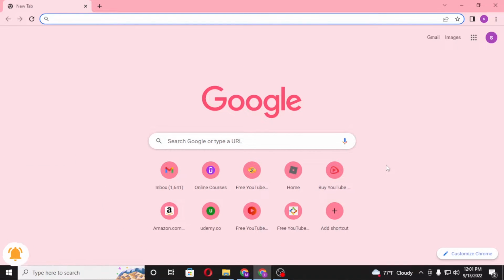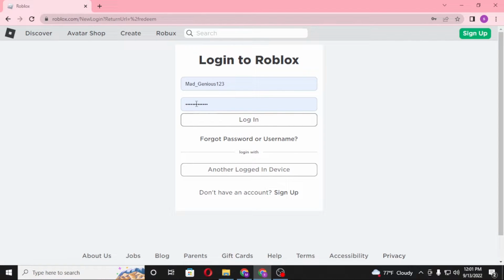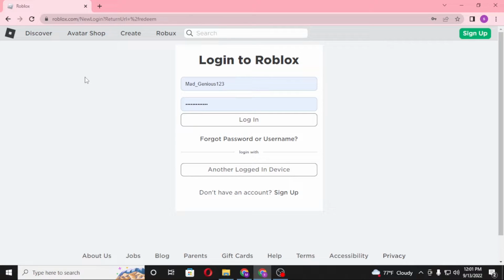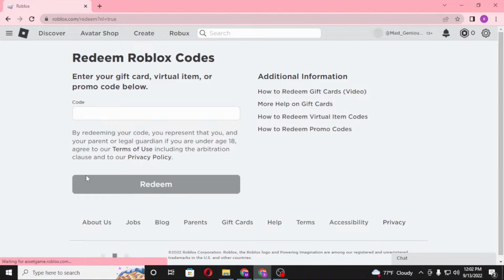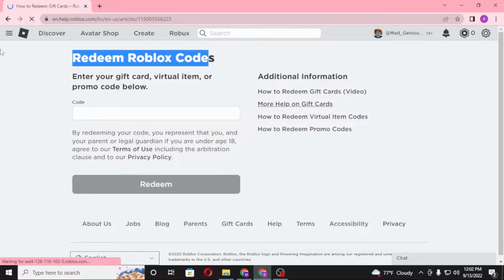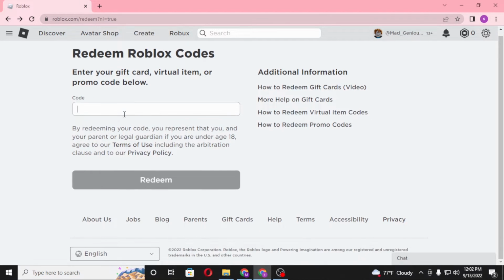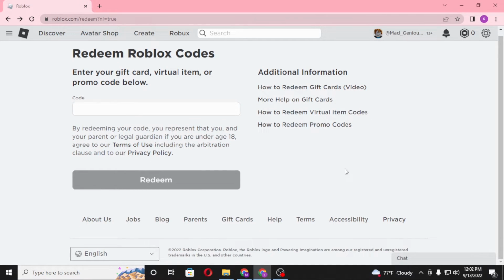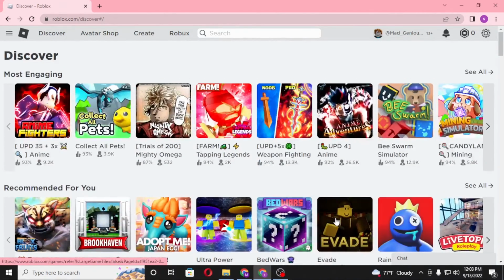How to Redeem Roblox Gift Card | Guide to Redeem Roblox Giftcard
Roblox is a popular gaming platform that allows players to create and play games with friends online. If you've received a Roblox gift card, you'll need to know how to redeem it to use the funds on Roblox's platform. In this tutorial, we'll show you how to easily redeem your Roblox gift card.

First, log in to your Roblox account and go to the "Game Card Redemption Page." Enter the PIN code from the back of the gift card in the box provided and click on the "Redeem" button to add the gift card funds to your account.

If you're having trouble redeeming your gift card, we'll walk you through some common issues and provide troubleshooting tips to help you resolve them. Whether you're having trouble with the PIN code, your Roblox account, or other issues, we'll help you get back on track.

Once you've successfully redeemed your gift card, you can use the funds to purchase Robux, the virtual currency used on Roblox's platform. Robux can be used to buy items such as accessories, outfits, and other in-game items.

So if you've received a Roblox gift card and want to know how to redeem it, watch this video now and learn how to add the funds to your Roblox account!